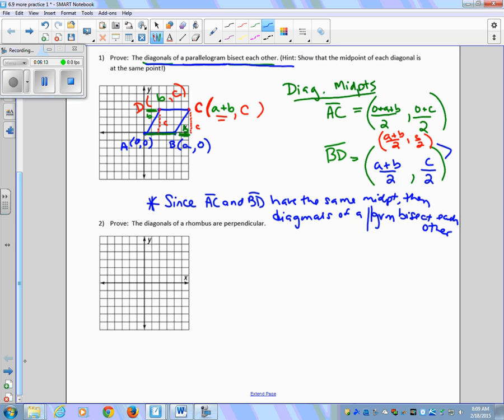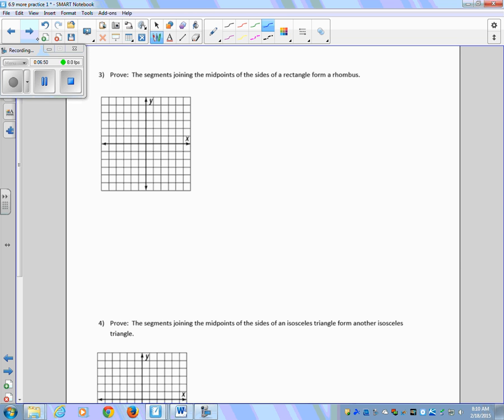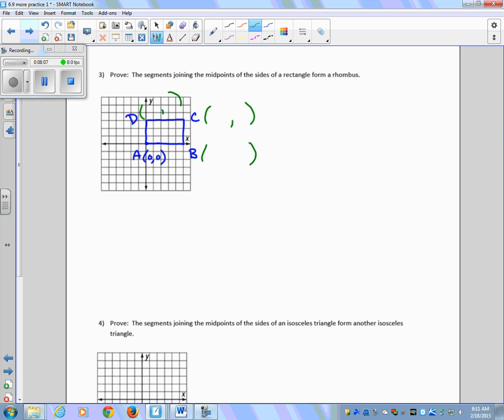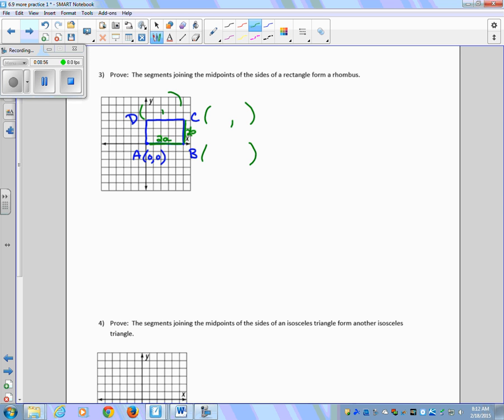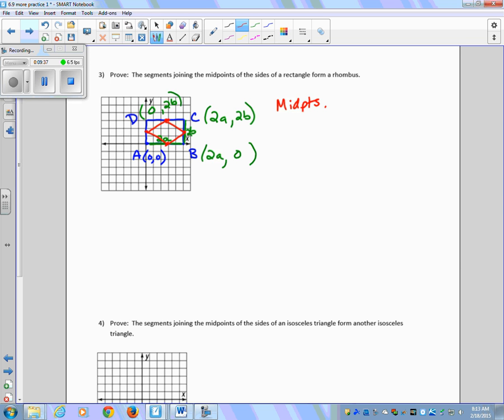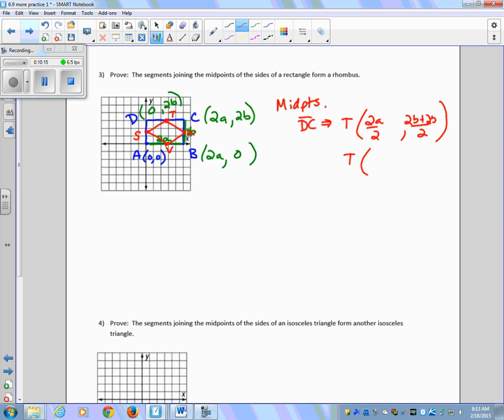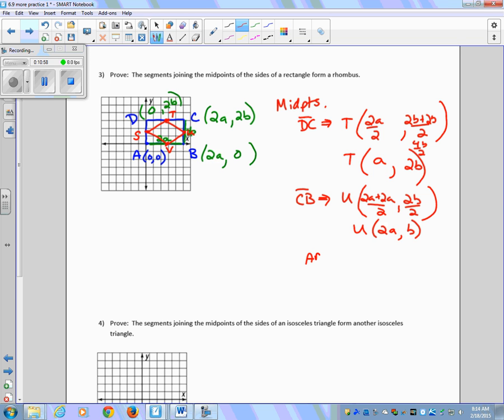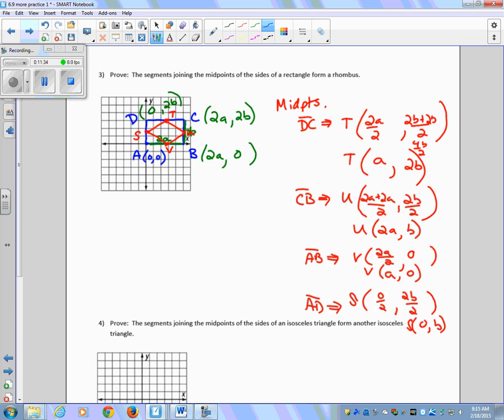6 9 example of a coordinate proof